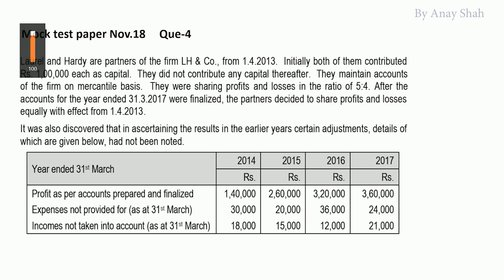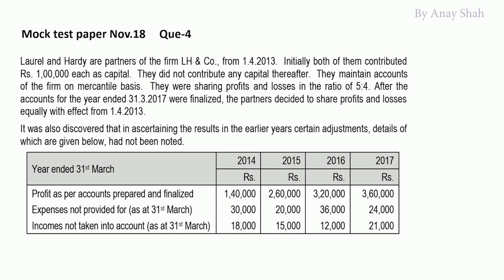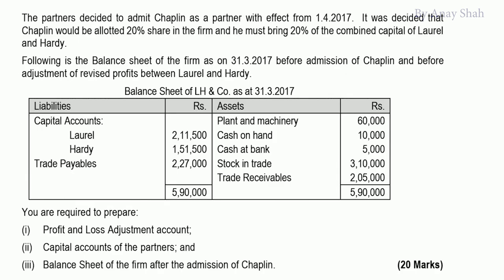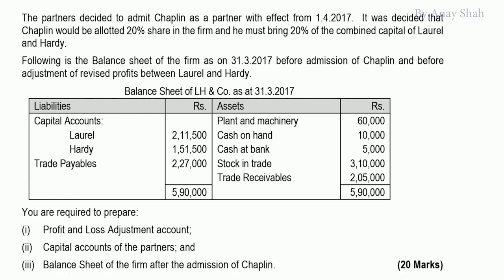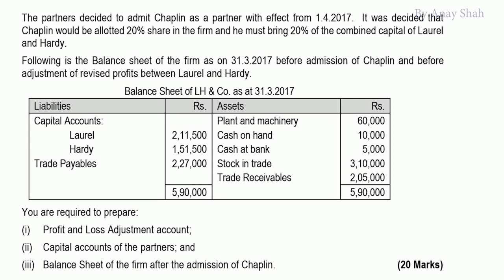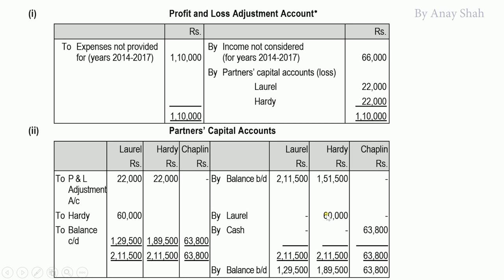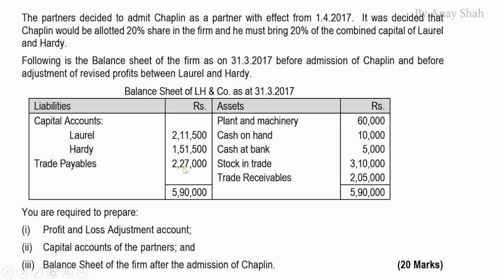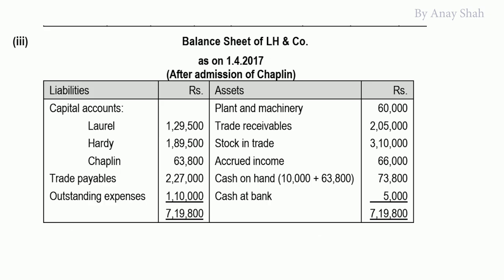CA Foundation - Nov.18 Mock test question - Partnership A/c. - By Anay Shah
CA Foundation Mock test paper accounts partnership question.
20 marks question